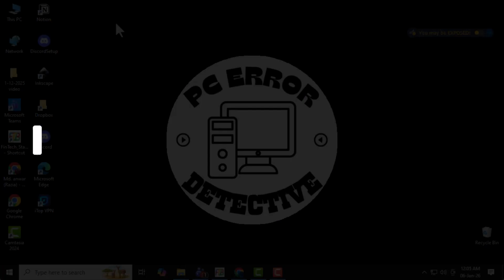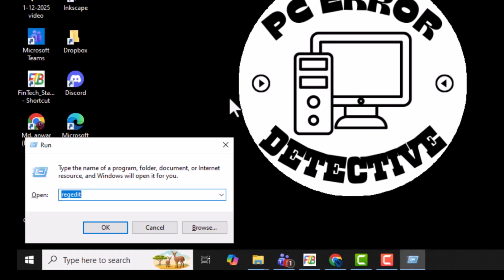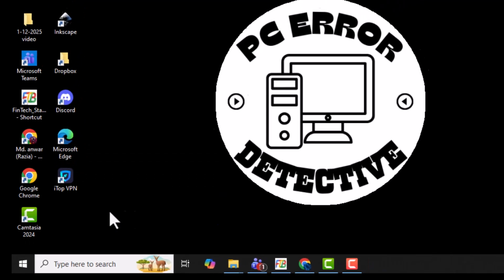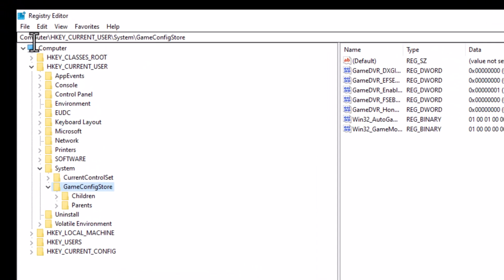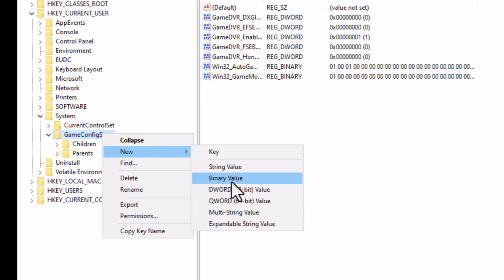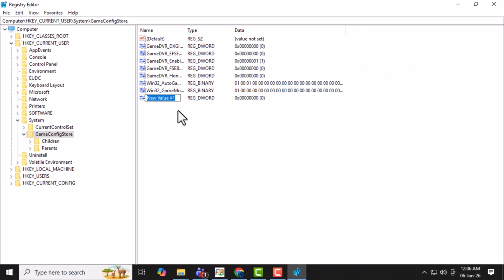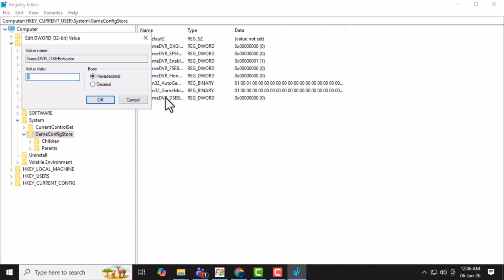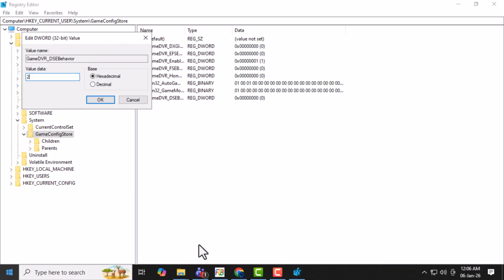How To Disable Full Screen Optimization In Windows 10 | Fix Game & App Performance (2026)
📝 This tutorial provides a step-by-step guide on how to disable full screen optimization in Windows 10 to resolve performance issues in games and applications. We will navigate the Windows Registry Editor to create a specific value that turns off this feature. Following these instructions can help improve frame rates and stability by preventing Windows from applying optimizations that sometimes conflict with full-screen software. The process is reversible, allowing you to re-enable the setting if needed. By the end of this video, you will know exactly how to disable full screen optimization in Windows 10 for a smoother computing experience.

⏱️ -- TIMESTAMPS --
0:03 - Introduction & Purpose of Disabling Full Screen Optimization
0:16 - Step 1: Open the Run Dialog Box (Win + R)
0:30 - Step 2: Open Registry Editor (Type "regedit")
0:42 - Step 3: Navigate to Game Config Store Folder
0:54 - Step 4: Create a New DWORD (32-bit) Value
1:07 - Step 5: Name the Value "GameDVR_DSBehavior"
1:21 - Step 6: Set the Value Data to "0" to Disable
1:31 - Step 7: Restart Your PC to Apply Changes

HKEY_CURRENT_USER\System\GameConfigStore